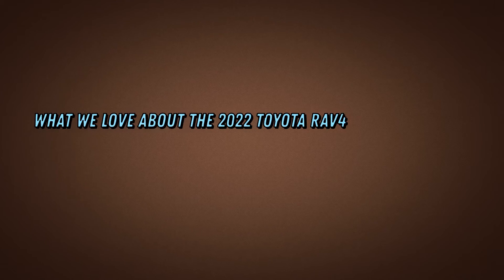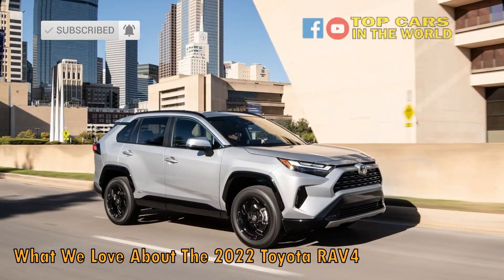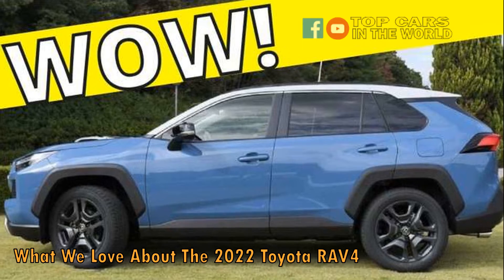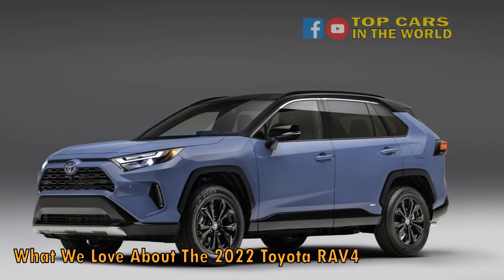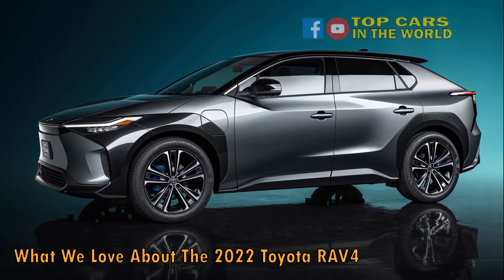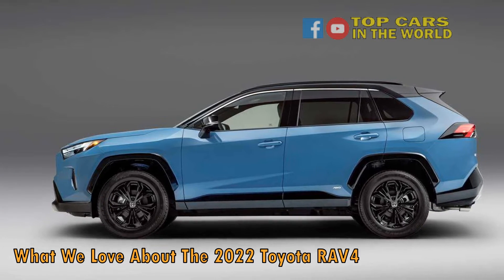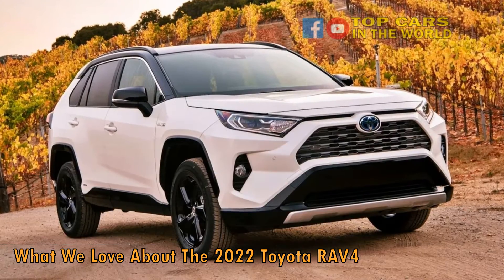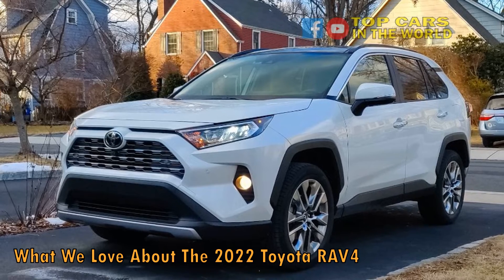What We Love About The 2022 Toyota RAV4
Toyota’s RAV4, a favorite since its inception around 1994 has changed a lot on the surface, but underneath, it still harbors the same aspirations.

When it launched 28 years ago, it was bridging the gap between traditional 4x4s like the Land Cruiser and ‘normal’ road cars like the Camry, using a monocoque bodyshell like a sedan with the raised height, suspension, and all-wheel-drive of an off-road car.

Based on the Corolla, but with a Celica GT-Four 4x4 system, an engine from a Camry, the RAV4 sounded good on paper and also worked in practice. Hence, it became a success.

There was, and still is, a market for a small and capable soft-roader with refinement on the road; but now the RAV4 is bigger, more advanced, and more expensive.